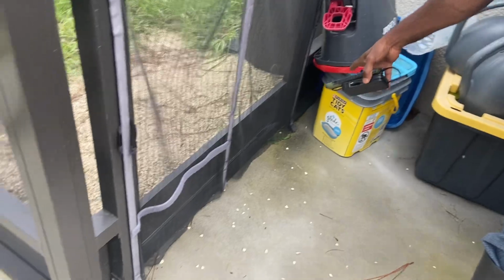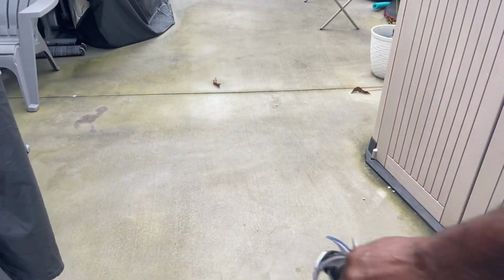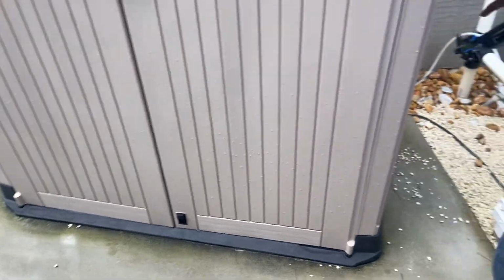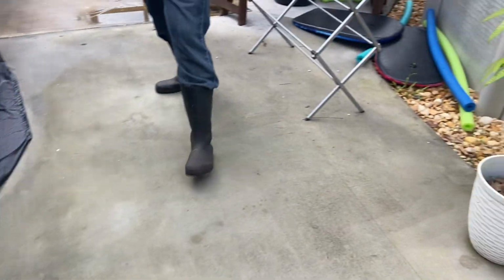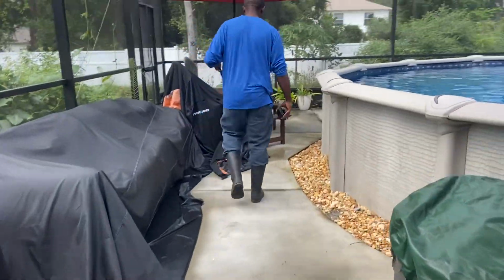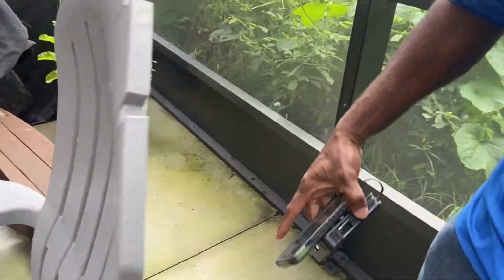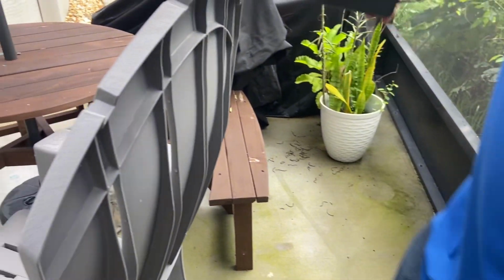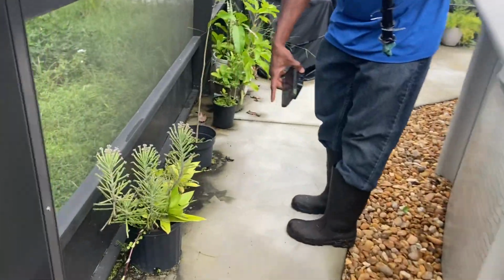Pressure Washing 101: Where to Start?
Its a fair question, and I and I (you and I) eagerly look forward to the answer.  Please join us in tackling this choice piece of concrete around the above-ground pool in a series of videos.  Are you ready to take on this challenge with us? Yes, we will tackle these type of jobs together. Please Like, Share, and Subscribe to this channel to see how this newly founded company called Matiby with its multiple projects running simultaneously tries to make a “Samurai Cut” into this wonderful new Pressure Washing & Lawn Care Services business. We also make Graphically Designed T-Shirts and accessories, sell Silver Fox Scissors made of High Quality Japanese Steel, offer free Apple and Android Mobile Games, and are presently looking into the Home Rental Business.  In other words, we are only just getting started😃.